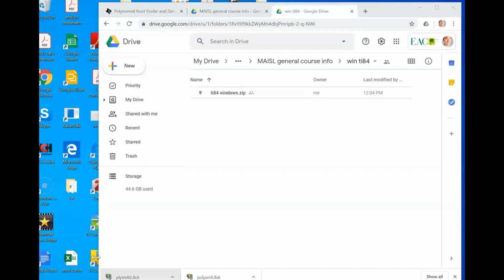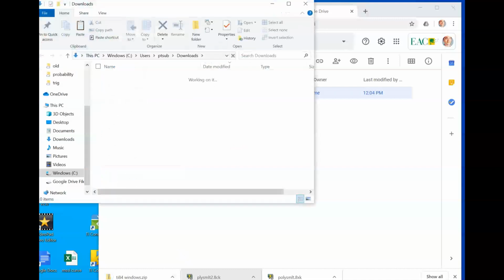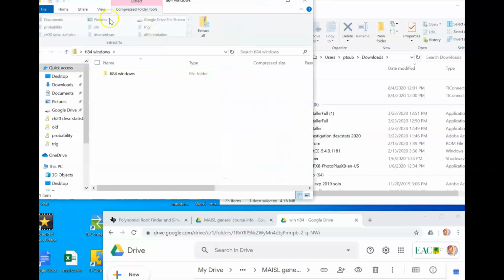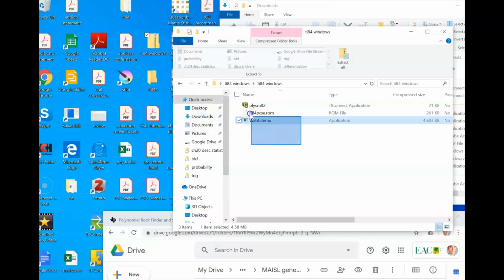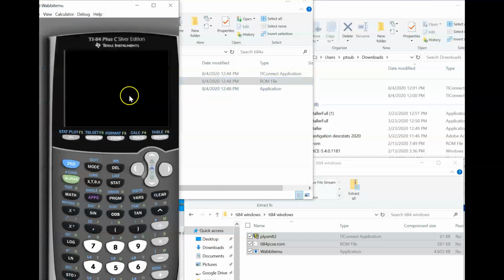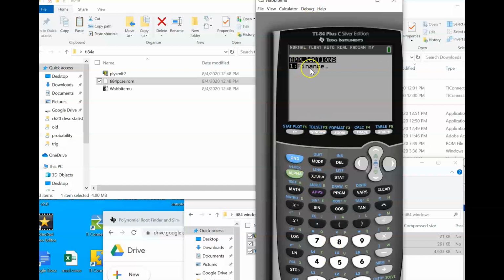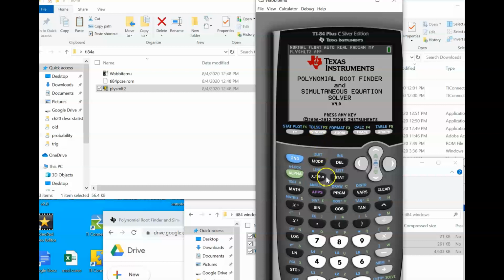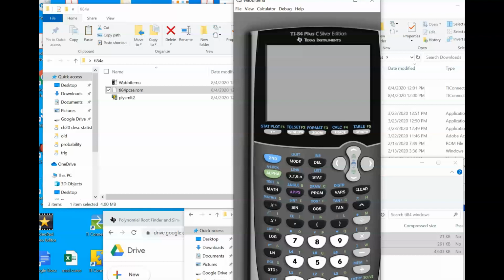install windows ti84 emulator